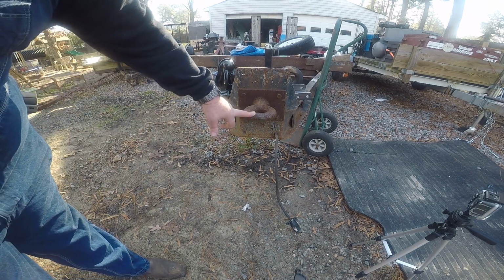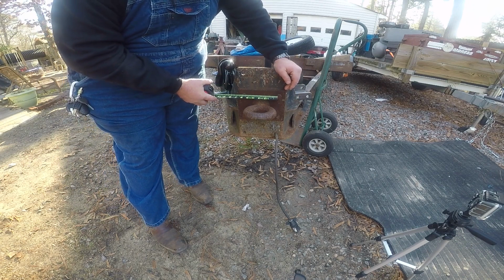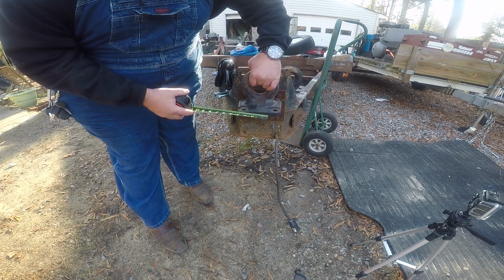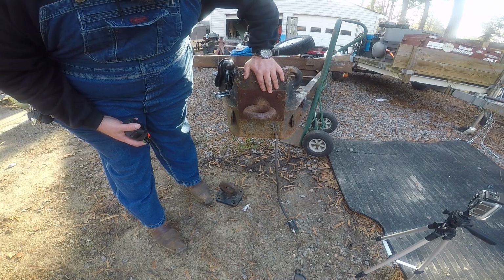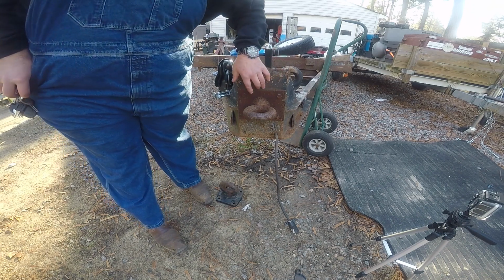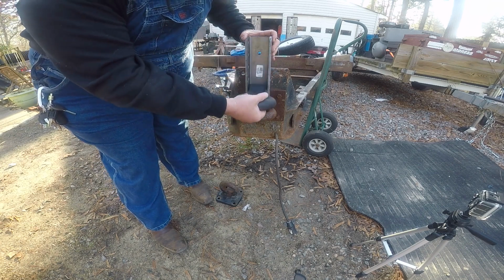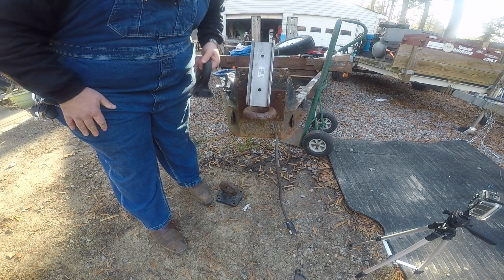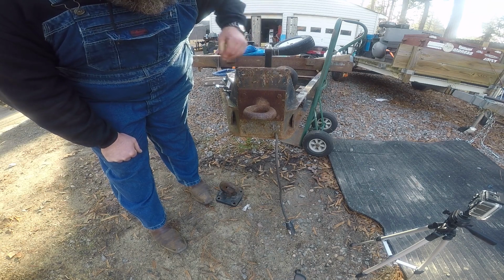Hitch install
Installing a new adjustable hitch on the Hudson trailer project. I purchased the hitch from Amazon (link below) and used a cutting torch and welder to install.